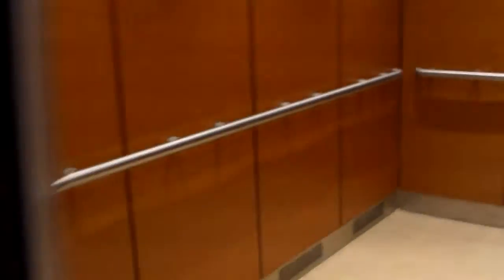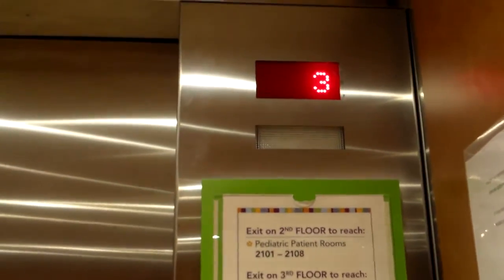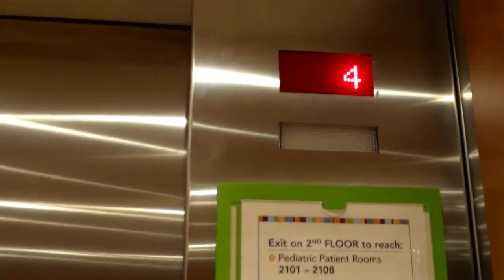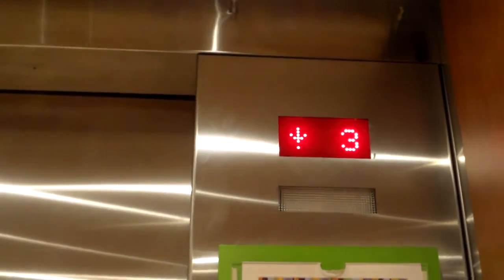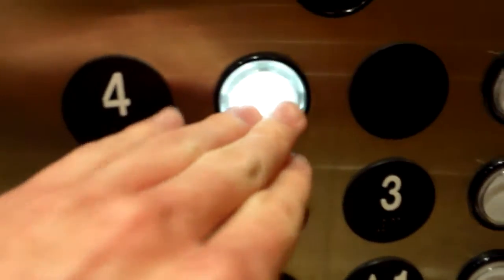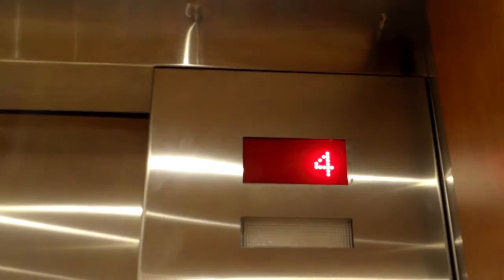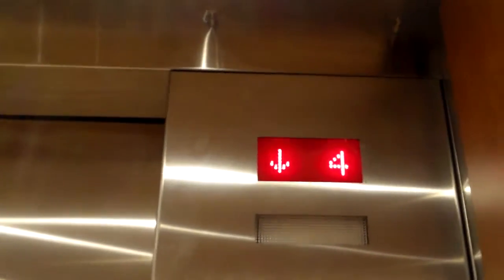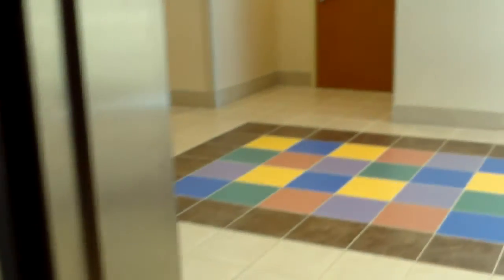ThyssenKrupp Traction 'D' Elevators at RMCH, Presbyterian St. Lukes, Denver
I am very sorry about the weird scrolling lines over the video, for some reason my camera wouldn't adjust to the light of the elevator. Anyways these are the D Elevators at Presbyterian St. Lukes Hospital in the Rocky Mountain Children's Hospital unit. These are the newest of the main hospital's elevators being installed somewhere around the year 2007. One feature I think is very unique on these is that the 1st floor hall station lights up green. Also, it's very odd that an older ThyssenKrupp traction elevator has call recognition. The specifications can be found below.

Brand: ThyssenKrupp
Motor Type: Traction
Modernized: No
Hall Stations: ThyssenKrupp Traditional
-Illumination Color: White (Green, 1st floor only)
-Button Type: Modern Traditional
-Panel Finishing: Stainless Steel
Hall Lanterns: ThyssenKrupp Arrows
-Illumination Color:
  -Up: Yellow
  -Down: Red
-Lantern Style: ThyssenKrupp Arrow (Position indicator on 1st floor)
Cab Stations: ThyssenKrupp Traditional
-Illumination Color: White
-ADA Compliant: Yes
Indicator: ThyssenKrupp Dot-Matrix
-Illumination Color: Red
Cab Lanterns: None
Phone: ThyssenKrupp
-ADA Compliant: Yes
-Location of Phone: On Panel
Door Type: Two Speed
-Safety Sensor Type: Infrared
Capacity: 5000 Lbs
Speed: 350 FPM
Distance Traveled: About 50 Feet
Year Installed: Around 2007
Other Observations or Details: It's odd that this elevator has call recognition. Also, the buzz is a little sickly sounding.